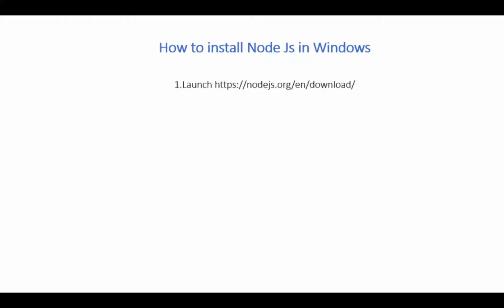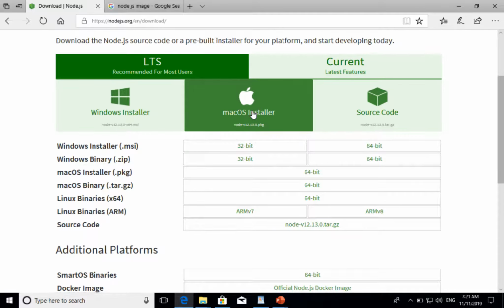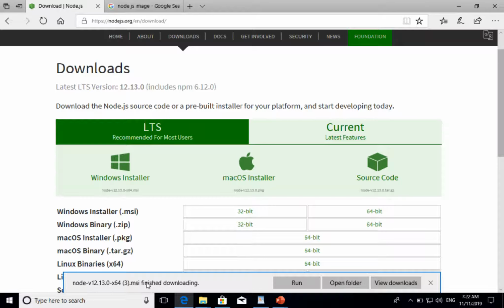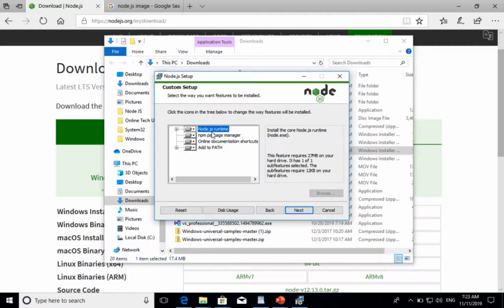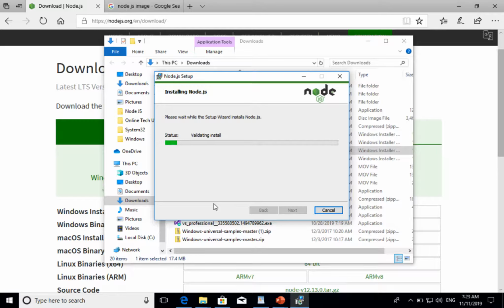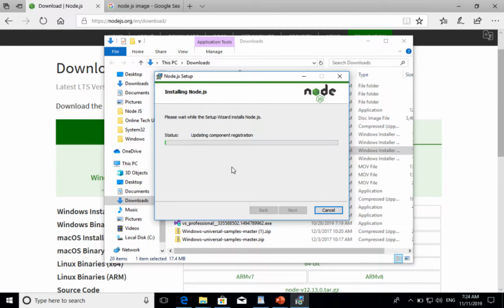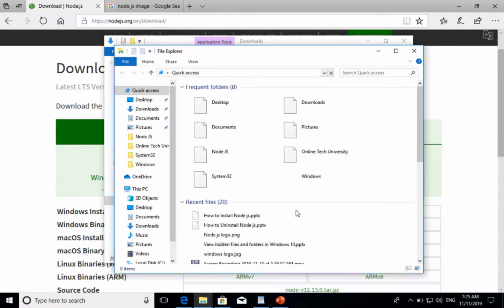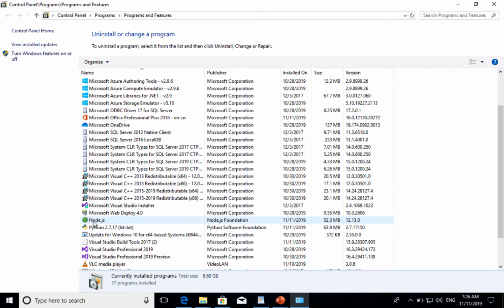How to install Node js in Windows?